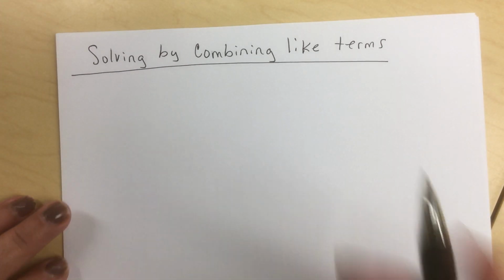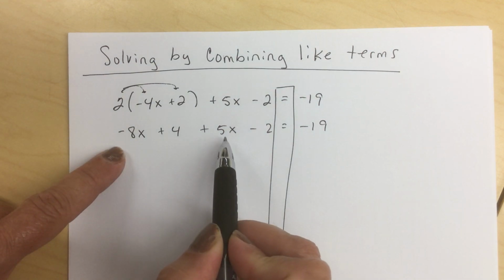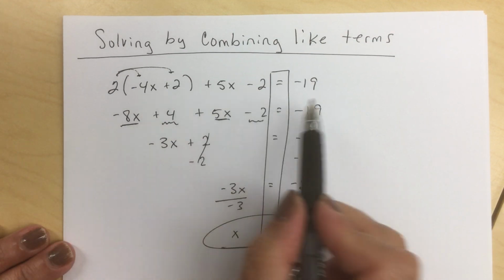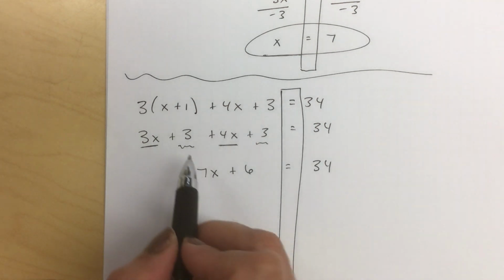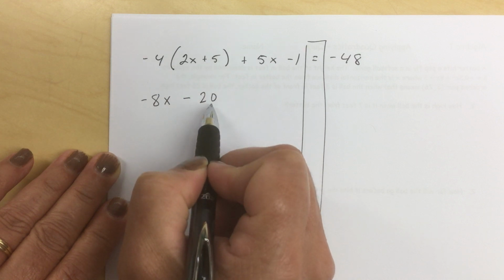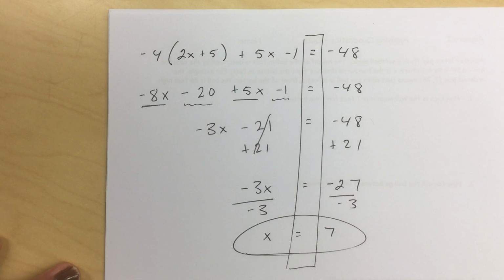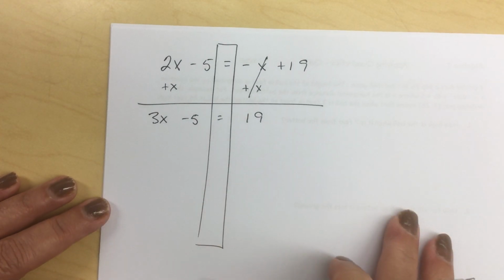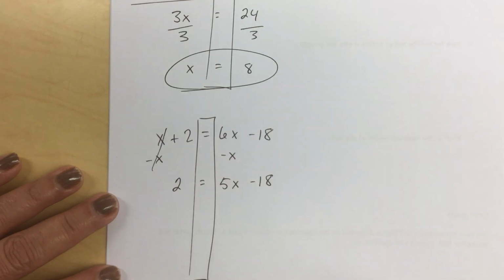Solving by combining like terms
How to solve equations by combining like terms.